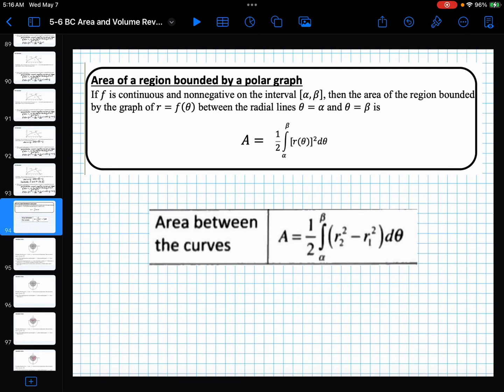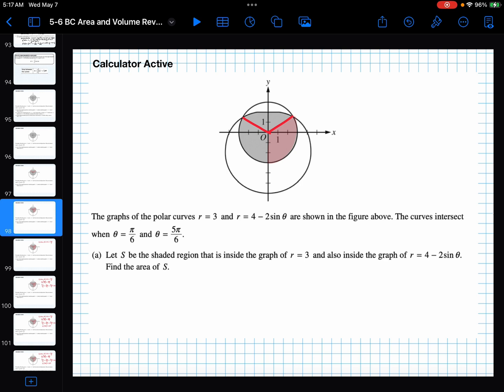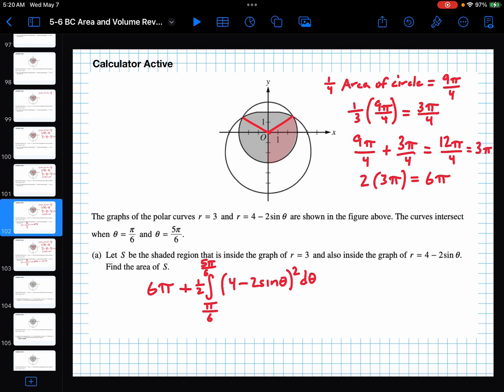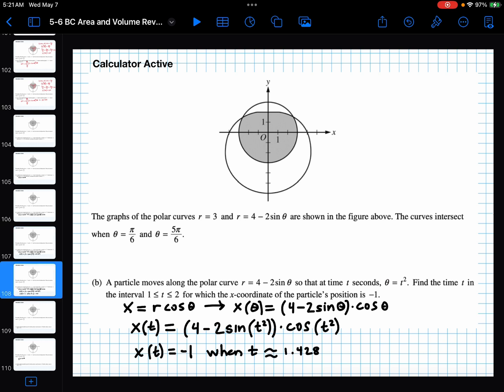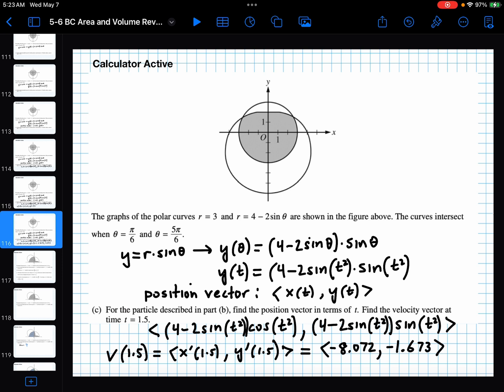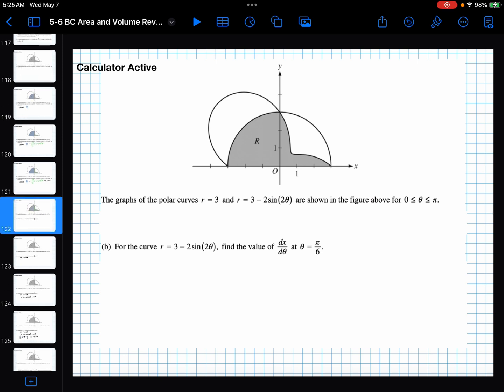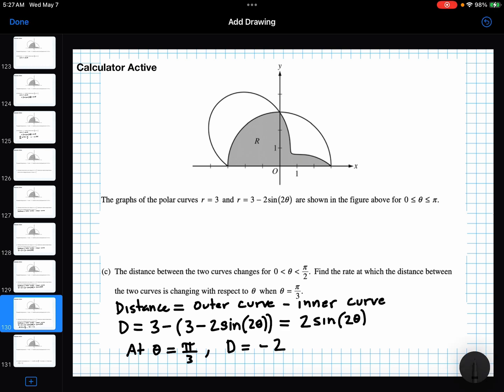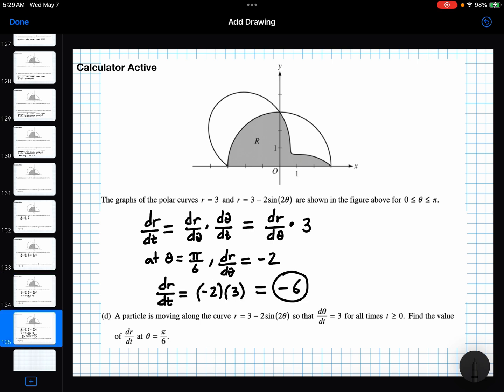Area and Volume Review (#4 - 5)